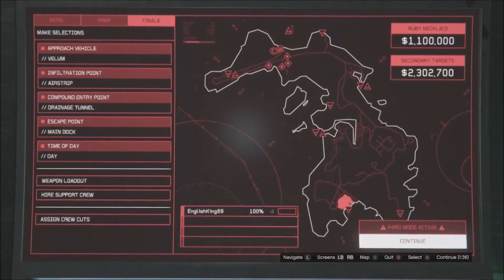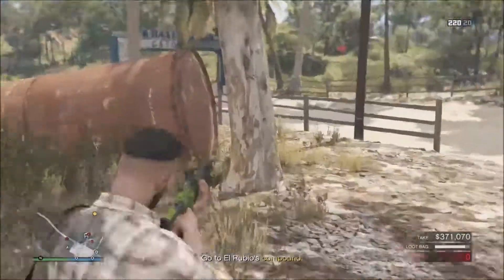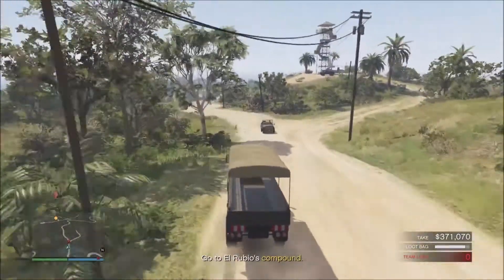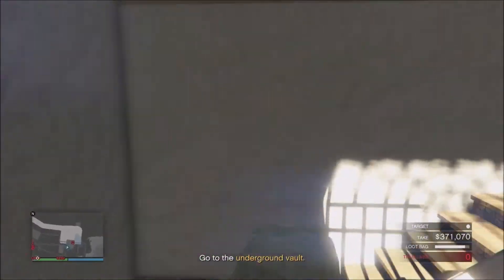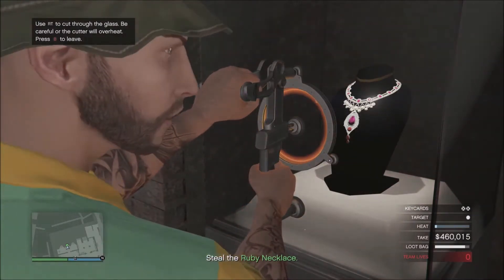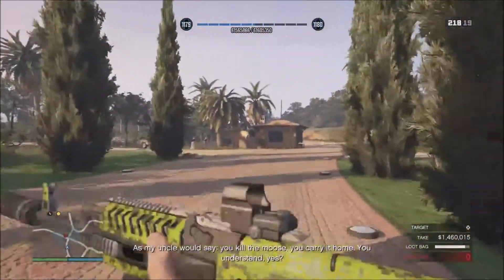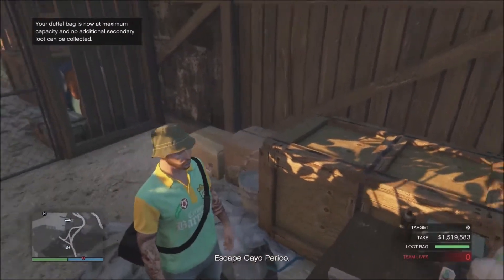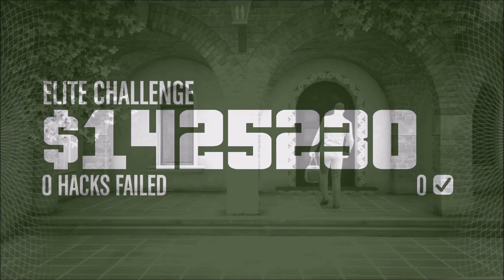GTA Online | Cayo Perico Heist | Disguise Approach (SOLO)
Today I show how you can complete the Cayo Perico Heist, This time with the Disguise Approach!